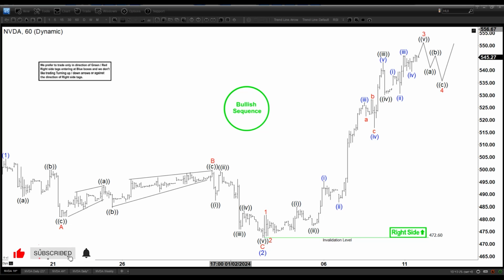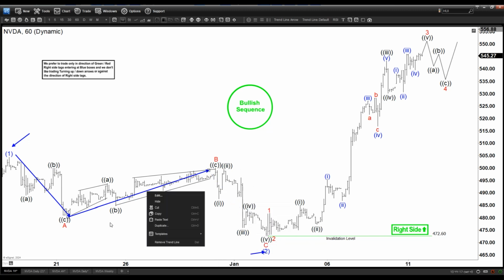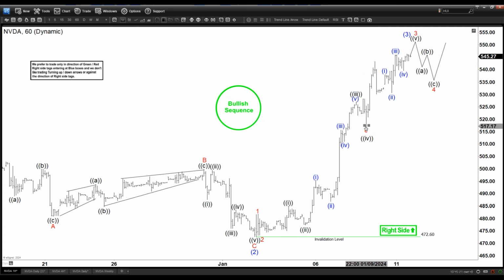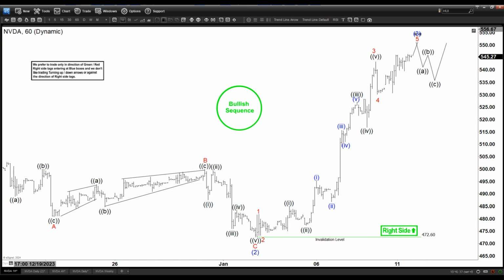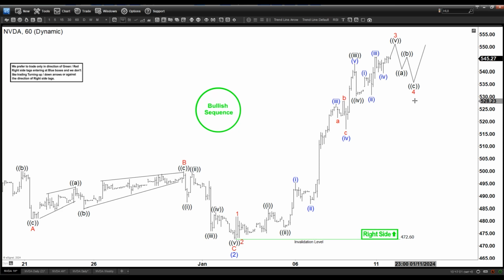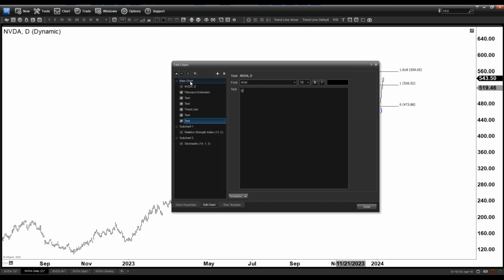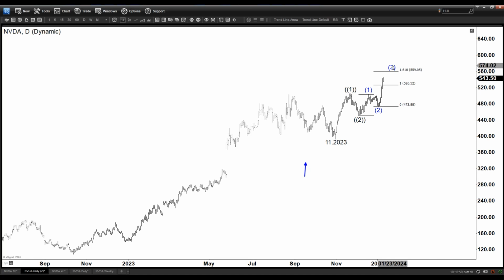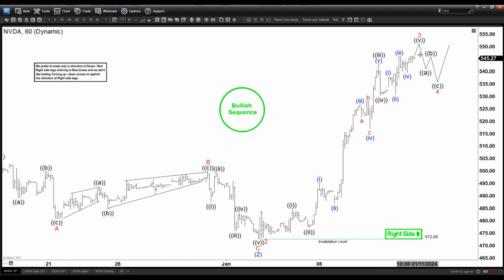Nvidia (NVDA) Breaks to New All Time High, What's Next?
___________ Description ___________
NVDA Looking for Zigzag Correction | Elliott wave forecast

____________ PlayList Links ____________